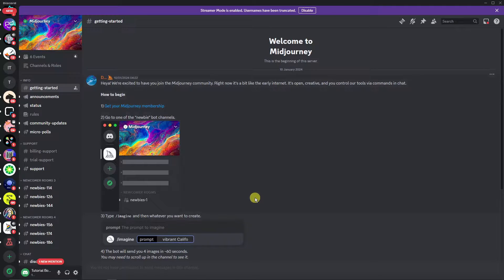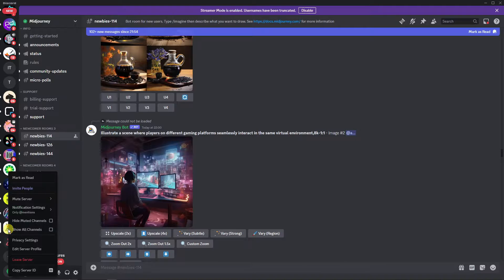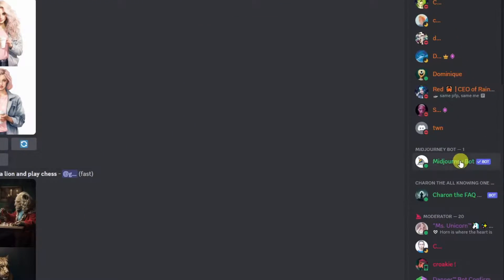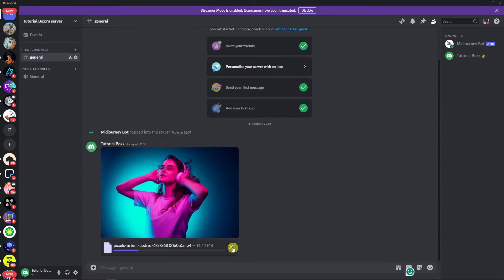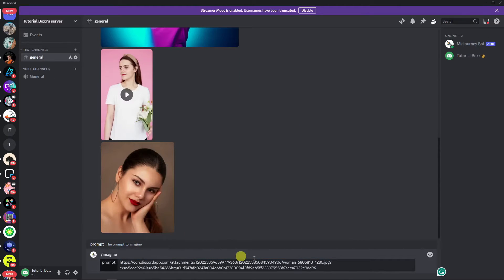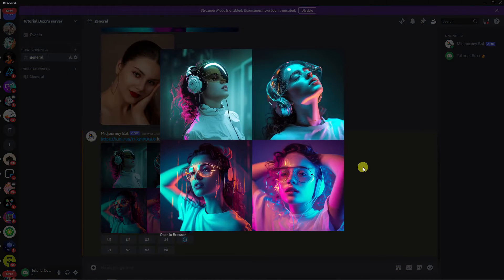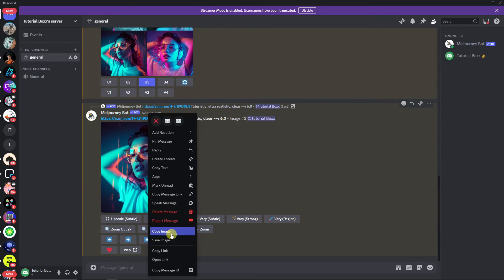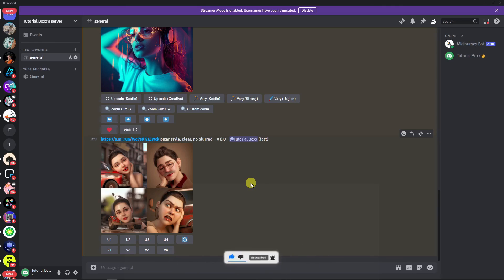How To Give Midjourney a Reference Image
Unleash the creative power of Midjourney with our tutorial on "How To Give Midjourney a Reference Image." In this guide, we'll walk you through the steps of providing Midjourney with a reference image, unlocking new possibilities for your AI-generated content.

Learn the intricacies of integrating reference images into Midjourney, Enhance your AI-generated creations by providing Midjourney with the inspiration it needs to bring your visions to life.

From generating art to refining prompts, this tutorial covers essential tips and techniques for maximizing your Midjourney experience. Elevate your AI creativity with Midjourney, and explore the endless possibilities of combining reference images with this cutting-edge tool.